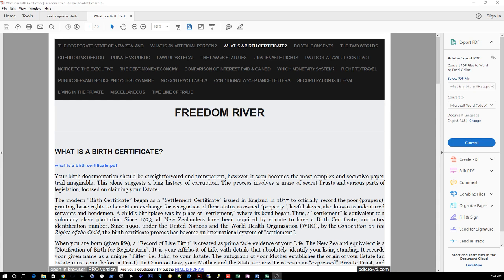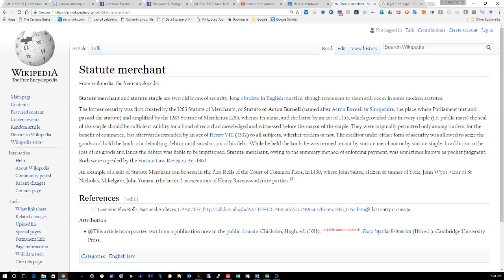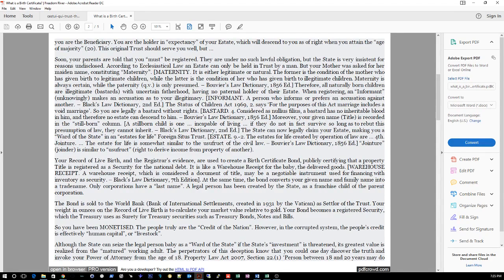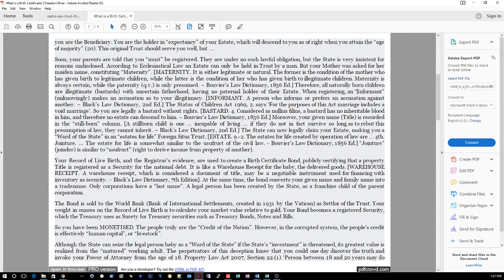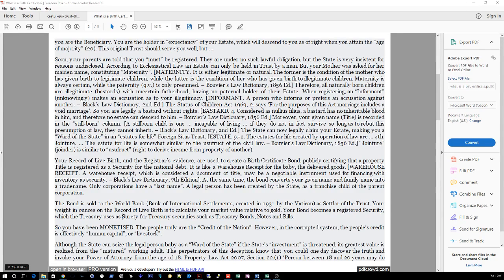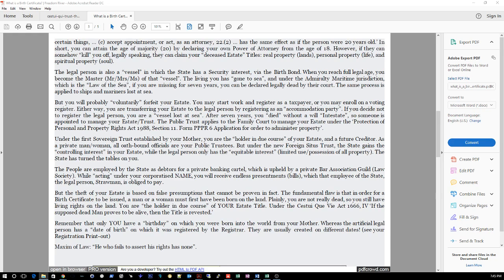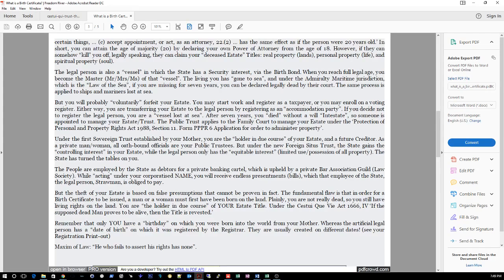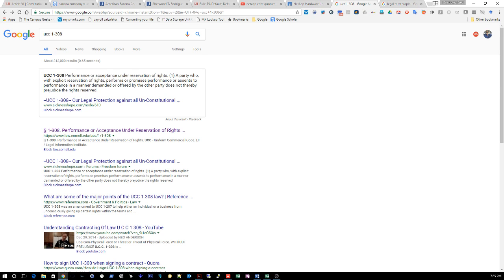The United Nuwabian Nation Of Moors - Birth Certificate! The SCAM STARTS HERE!